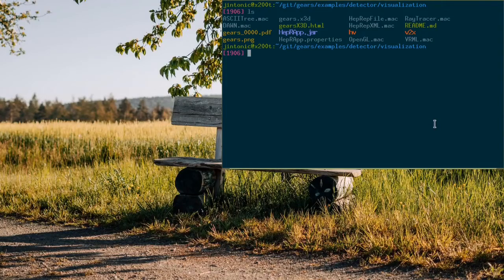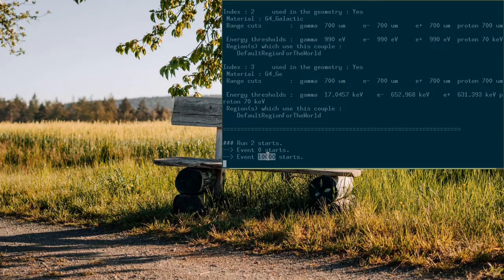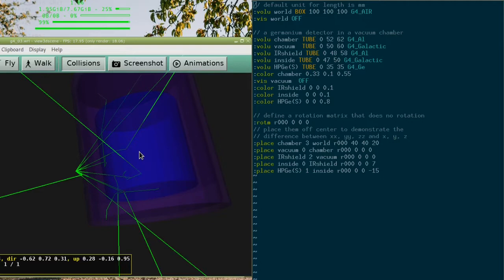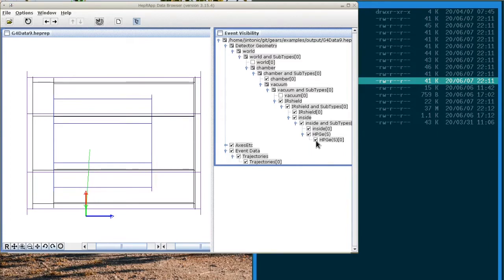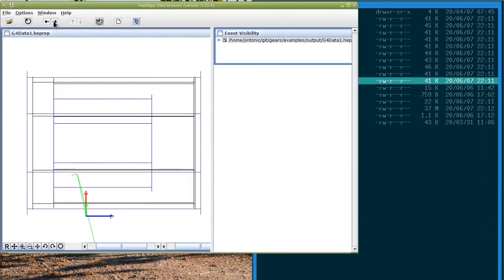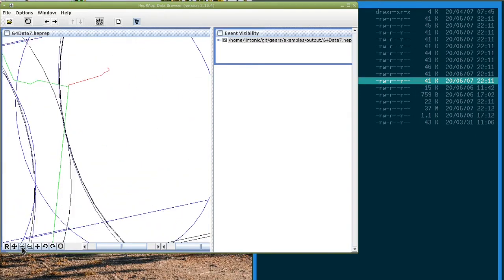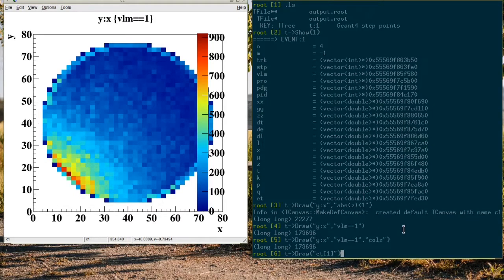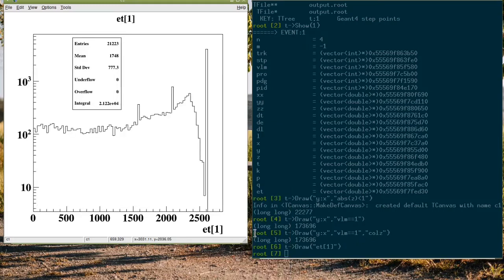Geant4 Zero to Hero Crash Course Sneak Peek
Sneak peek on a series of how-to tutorials about Geant4 that will take you from zero to hero. Reference